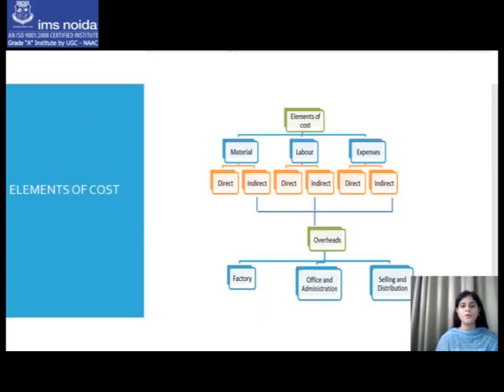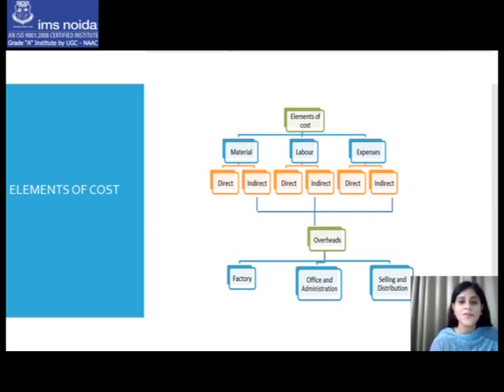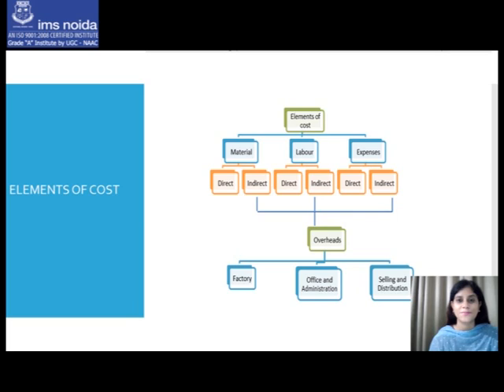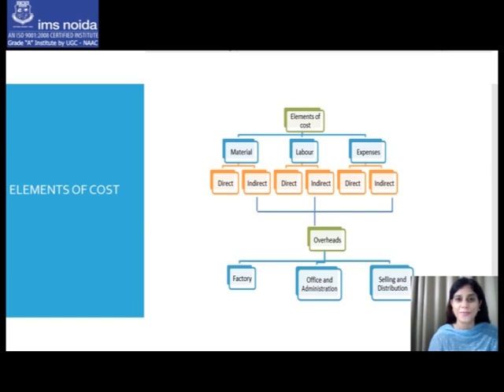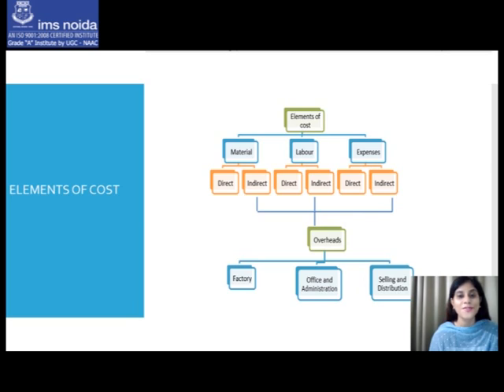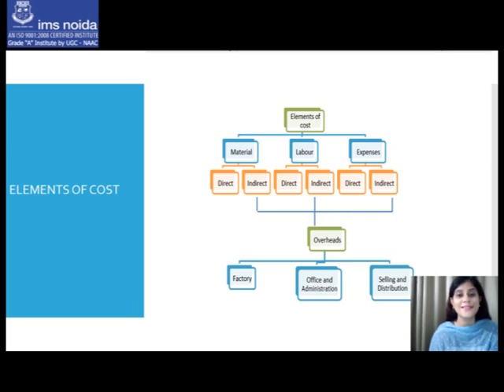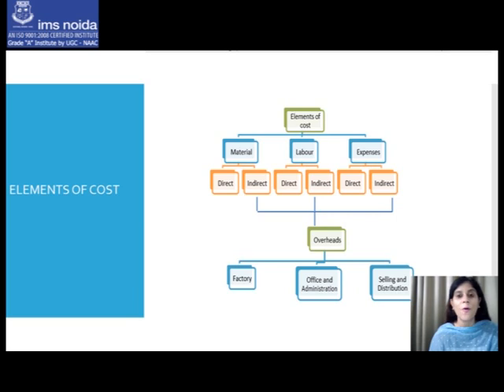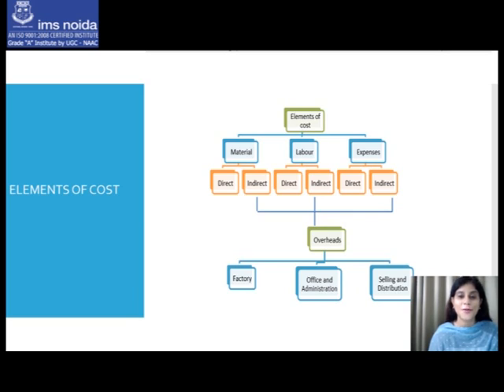Cost Accounting-Basic Elements of Cost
Course Code-BBA N 503
Description- In this video, Cost  has been defined in broad terms explaining its elements namely material cost,labor cost and expenses and overheads.
Delivered by-Dr. Rashmi Chawla
Assistant Professor
BBA Scholar